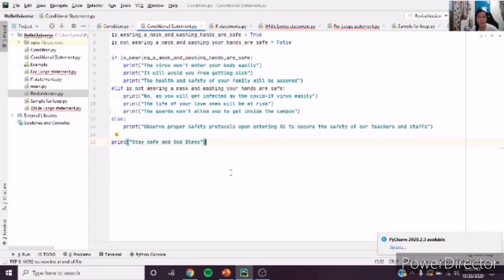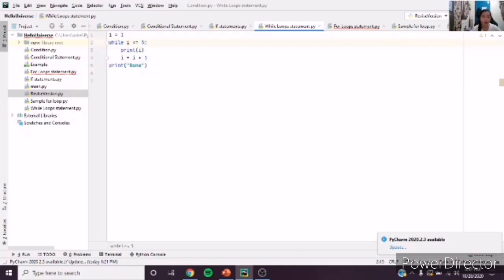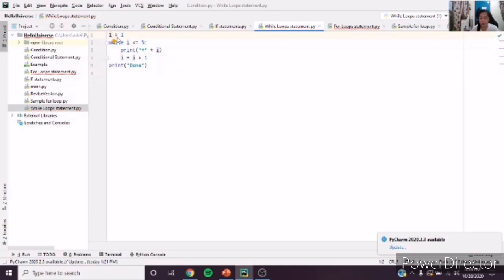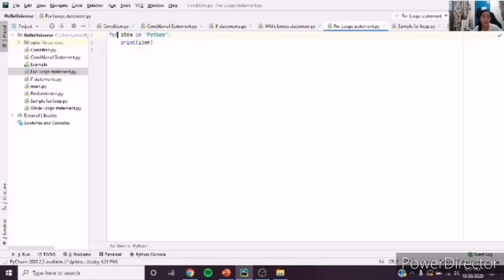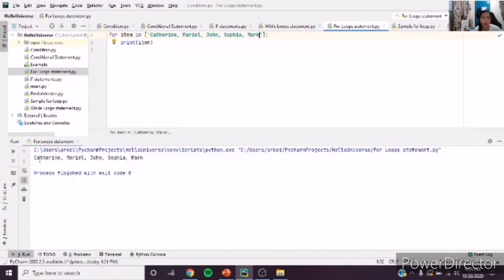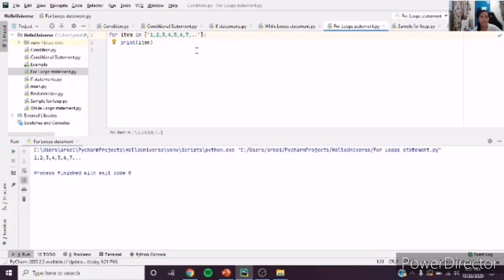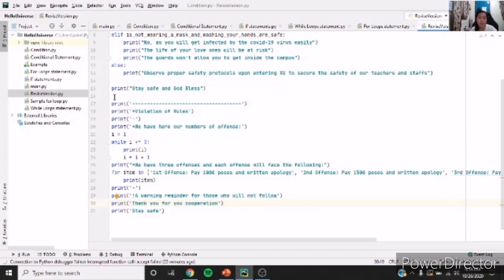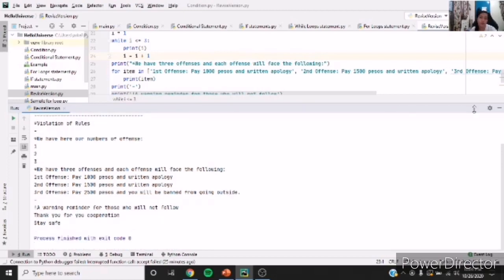If Statement, While loop Statement, For loop Statement